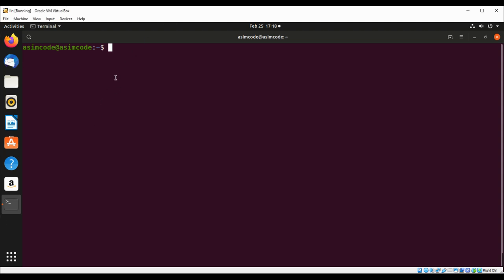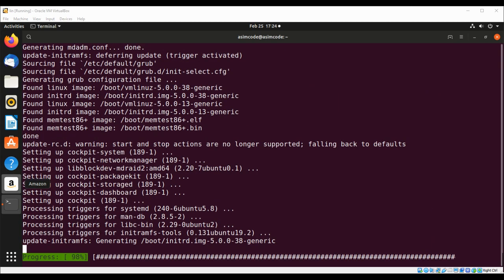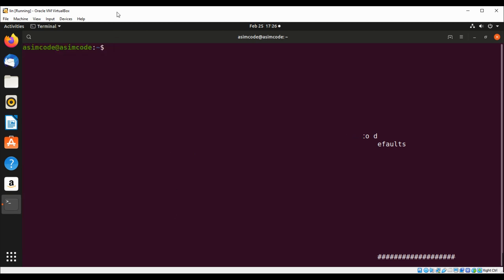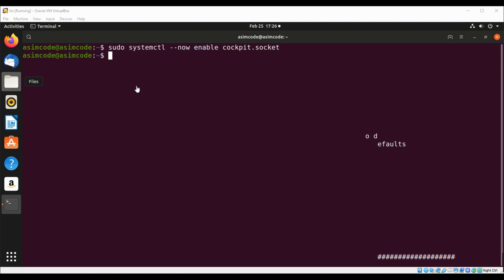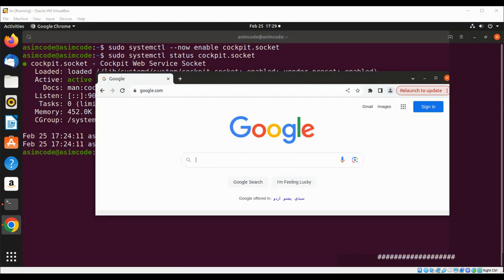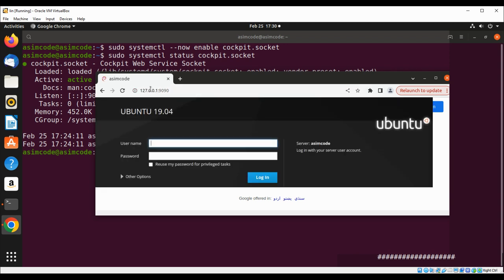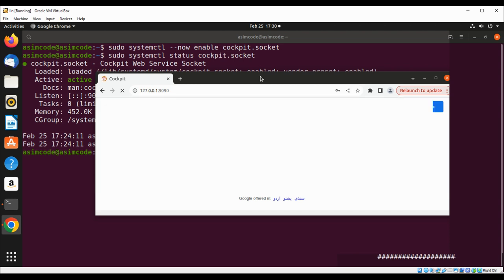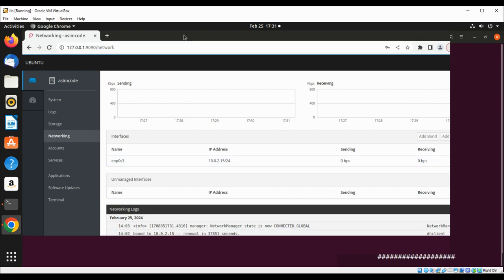How to Install and Use Cockpit on Linux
Cockpit is a web-based graphical interface for servers.